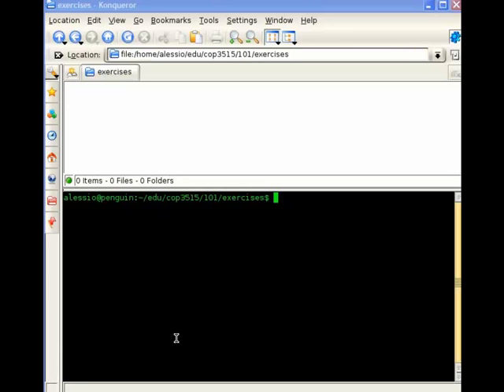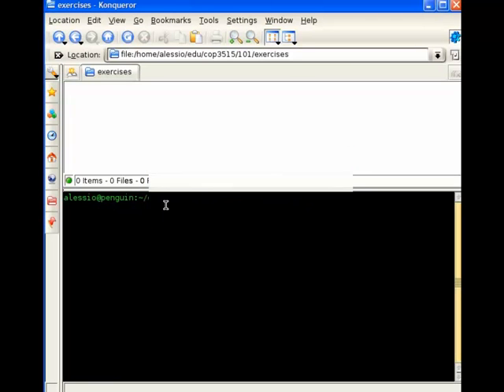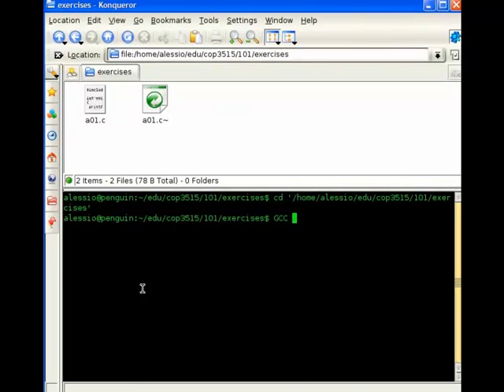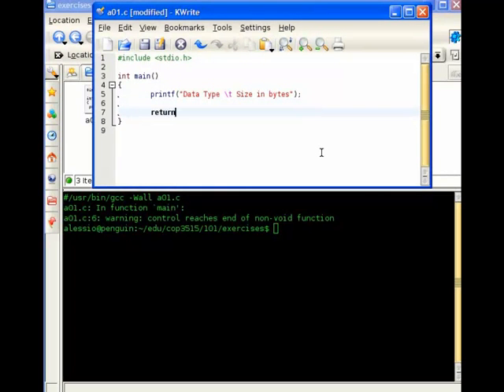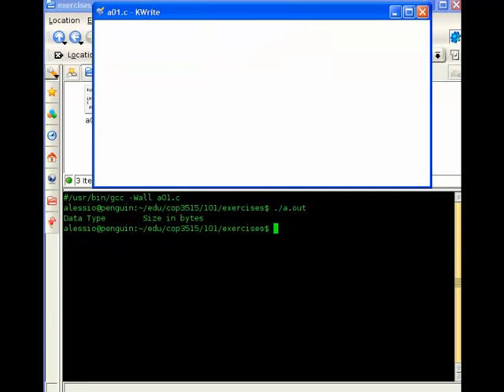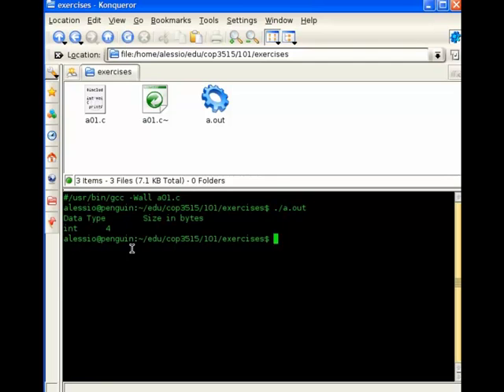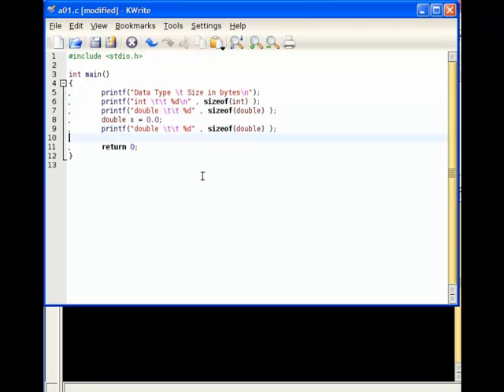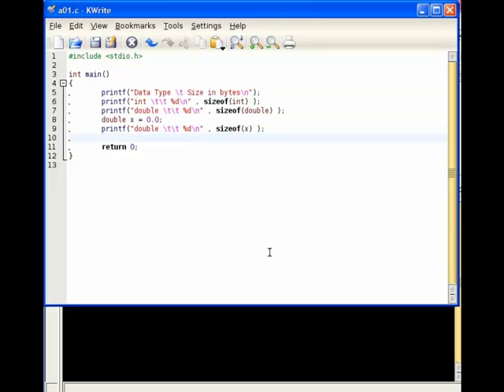C First Programs - sizeof operator